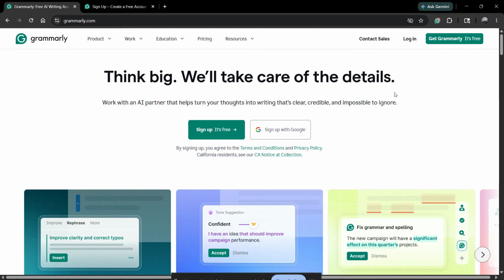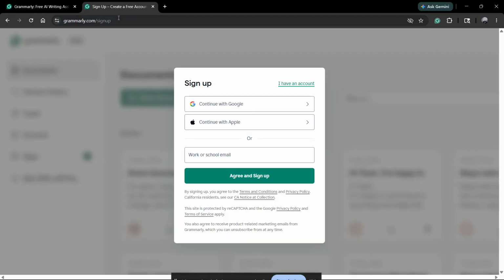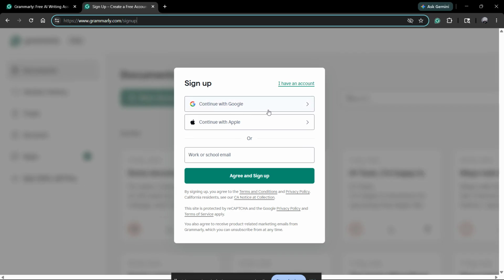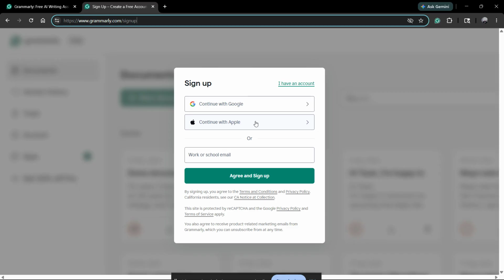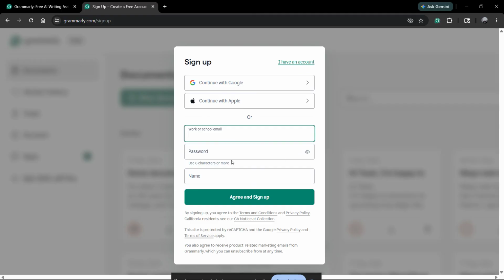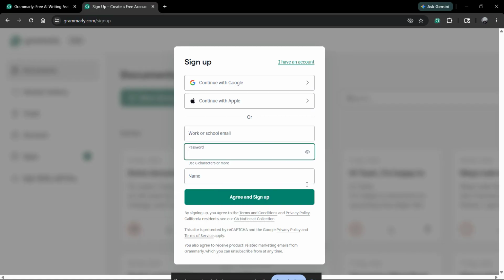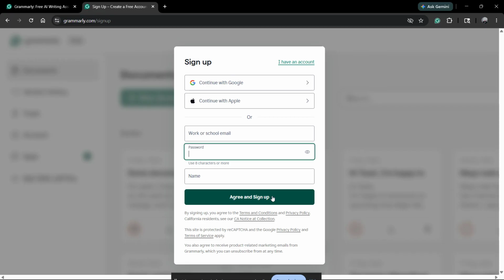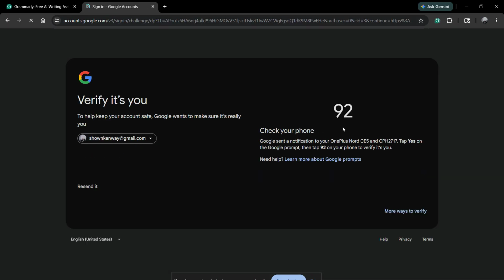How To Fix Grammarly Problems In MS Word (Easy Guide)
Learn how to fix Grammarly problems in MS Word with two simple troubleshooting steps: restarting the Grammarly desktop app and checking the Block List.

🕚Timestamps:
0:00 Intro
0:24 Restart the Grammarly Desktop App
1:19 Check If Word Is Blocked
2:26 Recap and Outro

✍️What You'll Learn In This Video:
• How To Restart The Grammarly Desktop App
• How To Reopen Grammarly And Relaunch Microsoft Word
• How To Check Whether Microsoft Word Is Blocked In Grammarly
• How To Remove Word From Grammarly's Block List
• How To Restore Grammarly Suggestions Inside Word Documents
• How To Fix Grammarly Connectivity Issues Quickly

💡Pro Tips:
• Fully quit Grammarly before reopening it to reset the connection properly.
• Restart Microsoft Word after relaunching Grammarly for the best results.
• If Word is on the Block List, removing it usually restores the floating widget.
• Check that both apps are updated if the issue still continues.
• On Mac and Windows, the Grammarly icon may appear in different locations, so check both the system tray and menu bar.